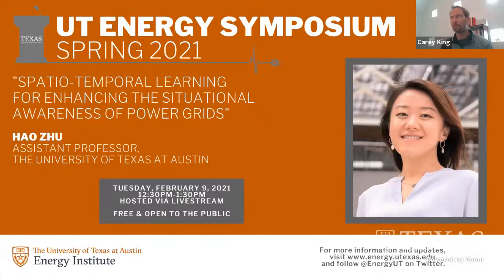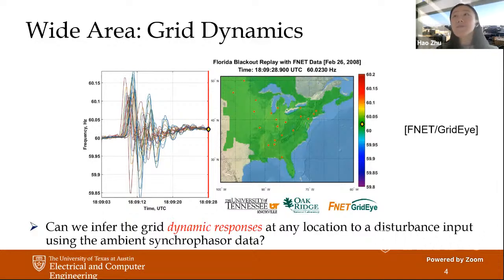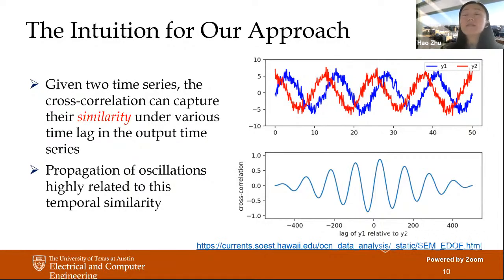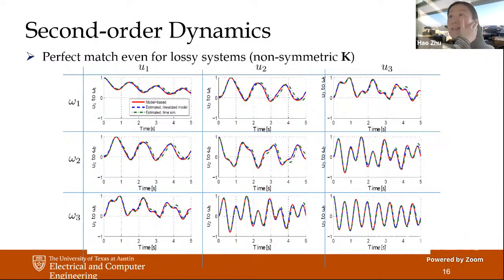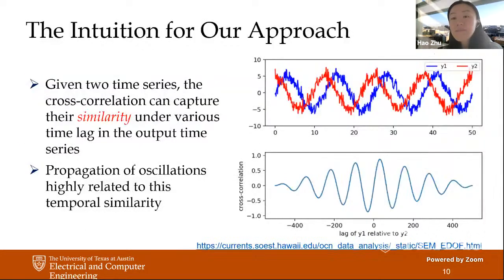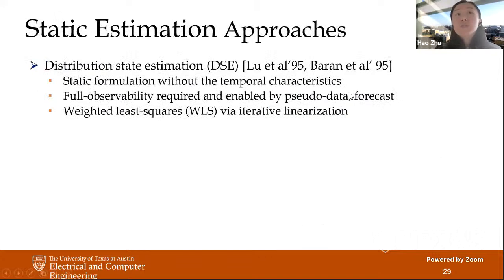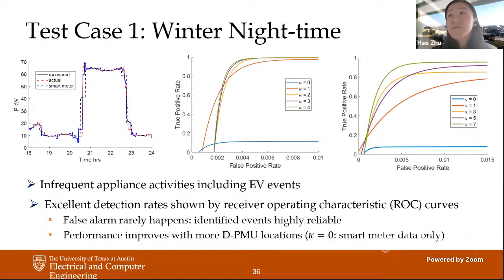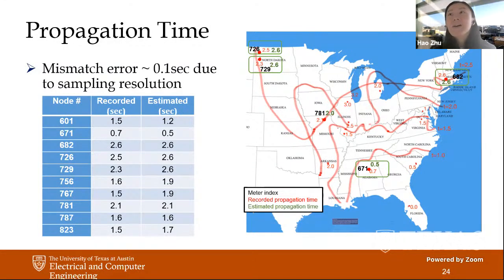UTES - Spatio-Temporal Learning for Enhancing the Situational Awareness of Power Grids - Hao Zhu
The electricity delivery systems are witnessing pressing needs to transform the operational paradigms and integrate new energy resources. At the bulk interconnection scale, the decreasing level of inertia makes it high important to analyze the grid’s dynamic responses. At the local distribution level, the integration of variable distributed energy resources (DERs) is challenged by the lack of observability in residential loads. To address these problems, this talk will present spatio-temporal learning approaches that harness the high-rate, high-accuracy synchrophasor data available for monitoring power grids. First, a statistical cross-correlation approach is developed to study the propagation of oscillations in the interconnected wide-area grids. Second, a subspace learning approach is introduced to reveal the characteristics of DERs such as rooftop solar and electric vehicles at the customer side. These learning approaches can enhance the situational awareness of physical grid resources for improving the security and reliability of energy infrastructure.

Dr. Hao Zhu is currently an Assistant Professor of Electrical and Computer Engineering (ECE) at The University of Texas at Austin. Her research focus is on developing innovative algorithmic solutions for problems related to learning and optimization for future energy systems. Her current interests include physics-aware and risk-aware learning for power systems, and the design of energy management system to account for the cyber-physical coupling. Dr. Zhu is a recipient of the NSF CAREER Award and the faculty advisor for three Best Student Papers awarded at the North American Power Symposium. She is currently a member of the IEEE Power & Energy Society (PES) Long Range Planning (LRP) Committee.